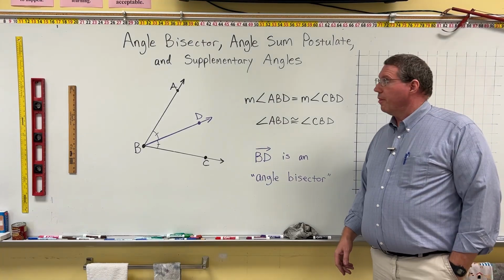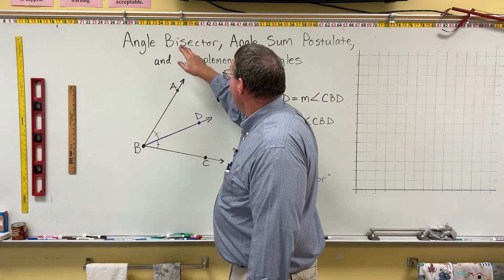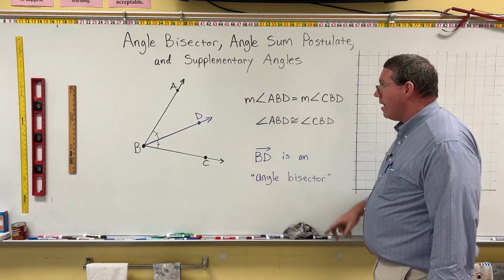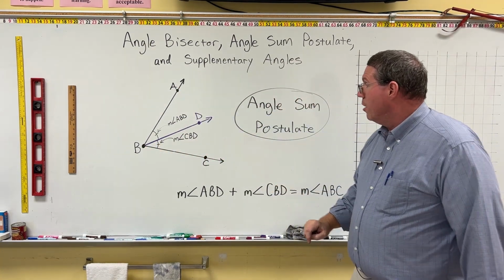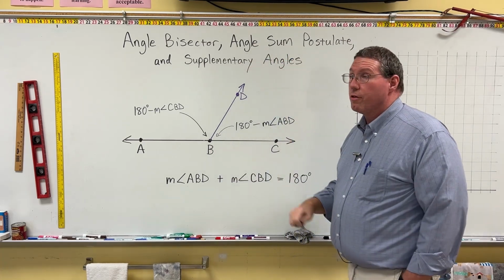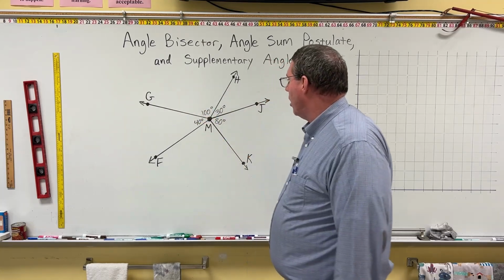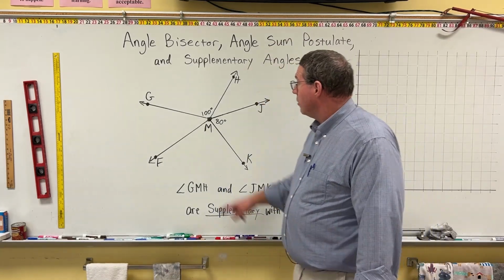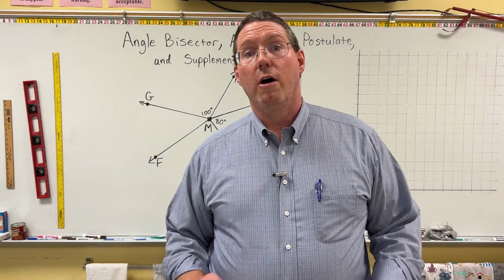Geometry - Lesson 2B.4 - Angle Bisector, Angle Sum, and Supplementary Angles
Mr. Ryan explains angle bisecting, the Angle Sum Postulate, and the idea of Supplementary angles.